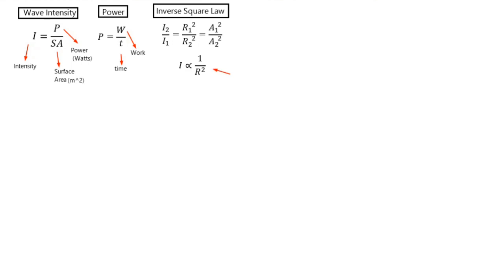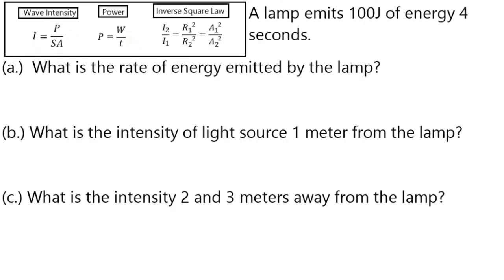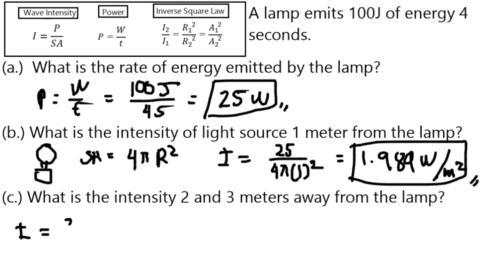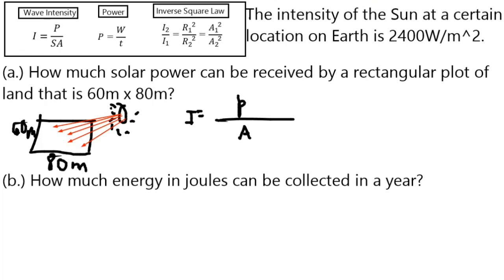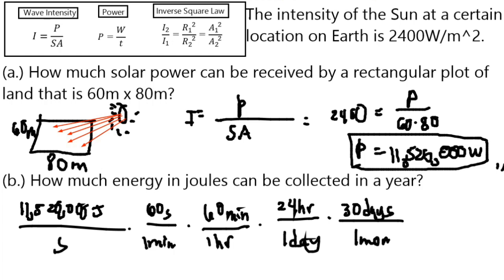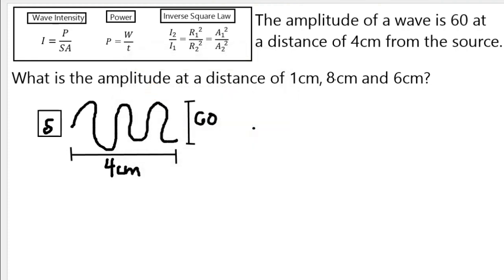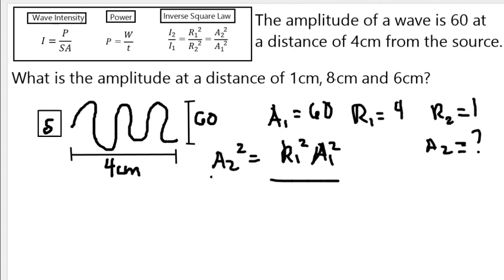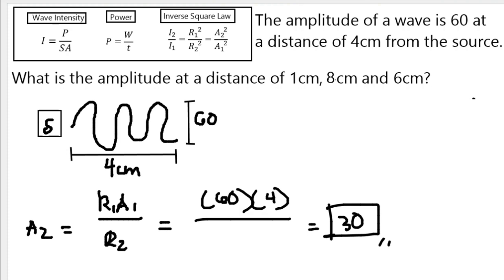Wave Intensity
Today i am going to be teaching you the wave intensity and the famous inverse square law. This two concept are essentials in understanding the sound as part of acoustics, sound traveld at a form of a wave (wave that needs a medium in able to be released) just like what we are dealing with.

If you are taking my acoustics course  kindly check out my youtube channel and playlist i also have different courses in different branches of science.